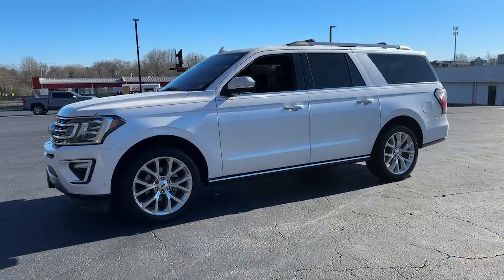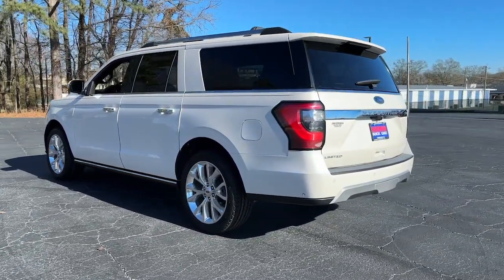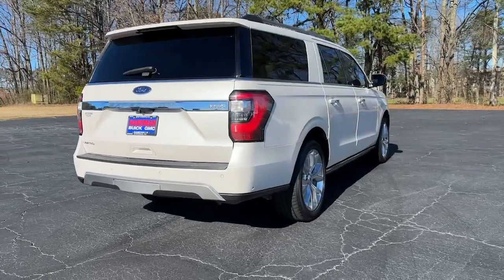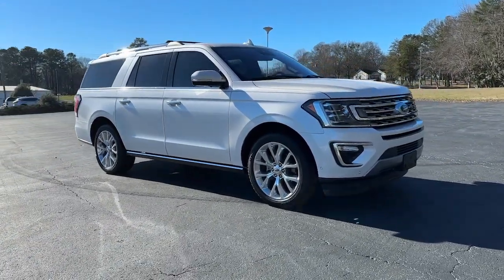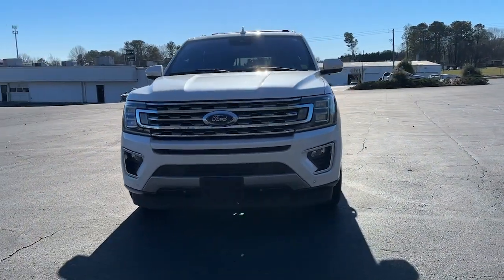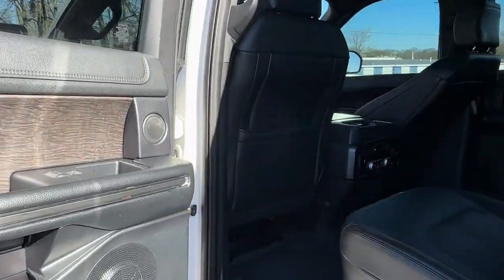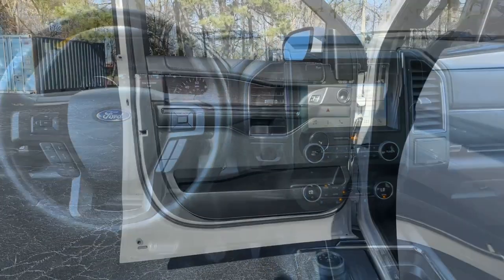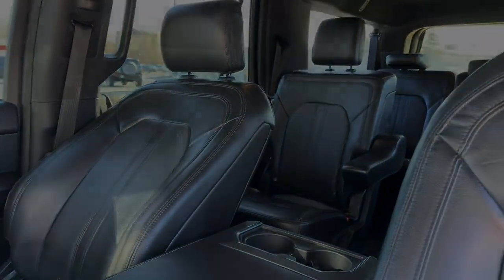2018 Ford Expedition_Max Gainesville, Buford, Cumming, Dawsonville, Flowery Branch, GA 42986B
White Used 2018 Ford Expedition_Max Limited available in Gainesville, Georgia at Jim Hardman Buick GMC. Servicing the  Buford, Cumming, Dawsonville, Flowery Branch, GA area.

Due to our amazing pricing please call before coming down to ensure the vehicle is still available! **NAVIGATION** **LEATHER** **HEATED/AC SEATS** **SUNROOF/MOON ROOF** **BLUETOOTH** **BACK UP CAMERA** **CLEAN CARFAX** **APPLE CARPLAY** **TOUCH SCREEN CONTROLS** Expedition Max Limited 4D Sport Utility EcoBoost 3.5L V6 GTDi DOHC 24V Twin Turbocharged 10-Speed Automatic RWD White Platinum Ebony Leather 12 Speakers 22 Polished Aluminum Wheels 2nd Row Bucket Seats 360-Degree Camera w/Split View Adaptive Cruise Control Adjustable pedals AppLink/Apple CarPlay and Android Auto Automatic High Beam Headlamp Black Roof Rail Crossbars Cargo Package CD player Driver Assistance Package Enhanced Active Park Assist System Equipment Group 302A Exterior Parking Camera Rear Front Bucket Seats Heated & Cooled Leather Front Bucket Seats Heated rear seats Lane-Keeping System LED Headlamps & Fog Lamps Memory seat Panoramic Vista Roof Pedal memory Power Liftgate Pre-Collision Assist Radio: B&O PLAY Premium Audio System by harman Rain-Sensing Front Wipers Remote keyless entry SiriusXM Satellite Radio Steering wheel memory Steering wheel mounted audio controls SYNC 3 Communications & Entertainment System Ventilated front seats Voice-Activated Touch-Screen Navigation System. Clean CARFAX. Odometer is 28443 miles below market average!Awards:* 2018 KBB.com 10 Most Awarded Brands * 2018 KBB.com Brand Image AwardsGeorgias oldest Buick GMC dealer for over 35 years!
ENGINE: 3.5L ECOBOOST V6  -inc: auto start-stop technology (STD),Turbocharged,Rear Wheel Drive,Tow Hitch,Power Steering,ABS,4-Wheel Disc Brakes,Brake Assist,Aluminum Wheels,Tires - Front Performance,Tires - Rear Performance,Conventional Spare Tire,Heated Mirrors,Power Mirror(s),Integrated Turn Signal Mirrors,Power Folding Mirrors,Rear Defrost,Privacy Glass,Intermittent Wipers,Variable Speed Intermittent Wipers,Running Boards/Side Steps,Power Retractable Running Boards,Remote Trunk Release,Power Liftgate,Power Door Locks,Daytime Running Lights,Automatic Headlights,Fog Lamps,AM/FM Stereo,CD Player,Premium Sound System,Satellite Radio,MP3 Player,HD Radio,Requires Subscription,Steering Wheel Audio Controls,Rear Seat Audio Controls,Auxiliary Audio Input,AM/FM Stereo,Satellite Radio,HD Radio,Requires Subscription,MP3 Player,Bluetooth Connection,Telematics,Auxiliary Audio Input,WiFi Hotspot,Smart Device Integration,Requires Subscription,Pass-Through Rear Seat,Heated Rear Seat(s),Rear Bench Seat,Adjustable Steering Wheel,Trip Computer,Power Windows,3rd Row Seat,Leather Steering Wheel,Heated Steering Wheel,Keyless Entry,Power Door Locks,Keyless Entry,Power Door Locks,Keyless Start,Remote Trunk Release,Hands-Free Liftgate,Universal Garage Door Opener,Cruise Control,A/C,Rear A/C,Climate Control,Multi-Zone A/C,A/C,Woodgrain Interior Trim,3rd Row Seat,Power Driver Seat,Power Passenger Seat,Leather Seats,Bucket Seats,Heated Front Seat(s),Driver Adjustable Lumbar,Passenger Adjustable Lumbar,Cooled Front Seat(s),Auto-Dimming Rearview Mirror,Driver Vanity Mirror,Passenger Vanity Mirror,Driver Illuminated Vanity Mirror,Passenger Illuminated Visor Mirror,Floor Mats,Mirror Memory,Seat Memory,Remote Engine Start,Keyless Start,Remote Engine Start,Power Door Locks,Adjustable Pedals,Power Windows,Trip Computer,Mirror Memory,Seat Memory,Security System,Immobilizer,Traction Control,Stability Control,Traction Control,Front Side Air Bag,Rear Parking Aid,Blind Spot Monitor,Cross-Traffic Alert,Tire Pressure Monitor,Driver Air Bag,Passenger Air Bag,Front Head Air Bag,Rear Head Air Bag,Passenger Air Bag Sensor,Driver Restriction Features,Child Safety Locks,Back-Up Camera